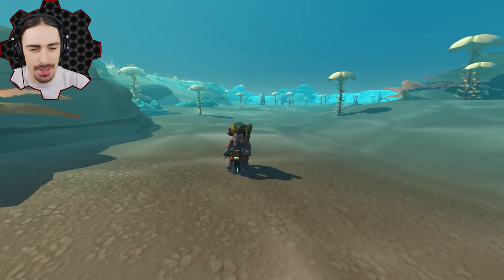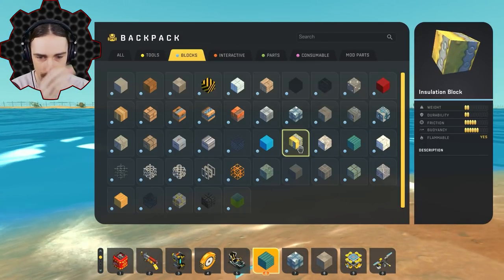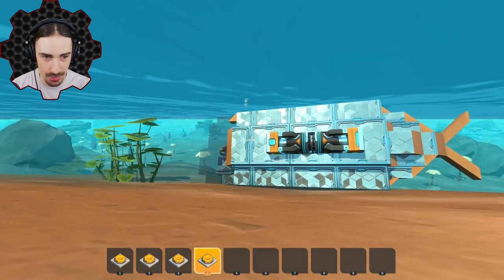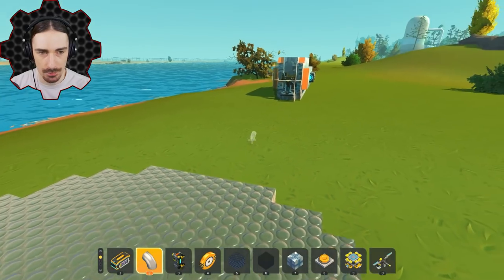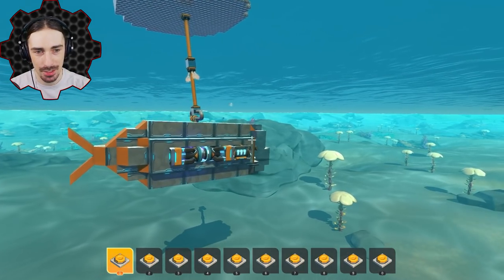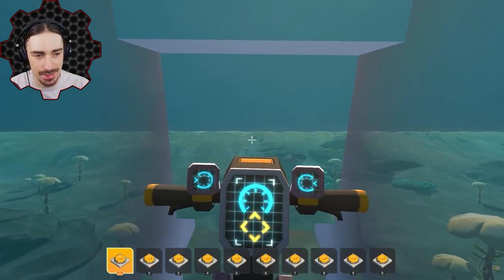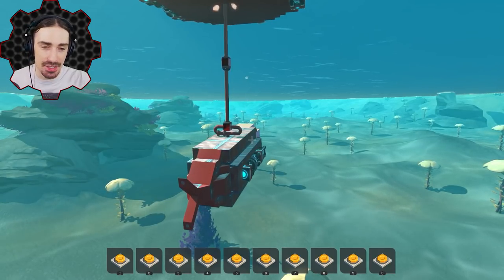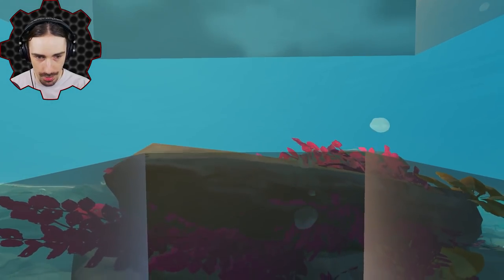Experimental Submarine Concept for Kinda Deep Sea Exploration! - Scrap Mechanic Gameplay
Welcome to another episode of Scrap Mechanic! Today I'm testing out this odd idea I had for how to make a submarine work without the use of any real buoyancy control devices!